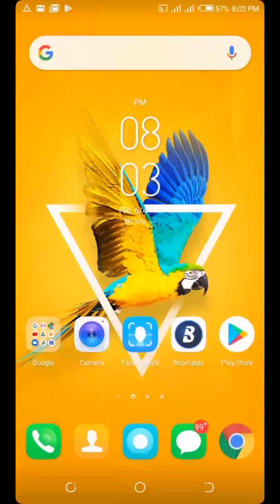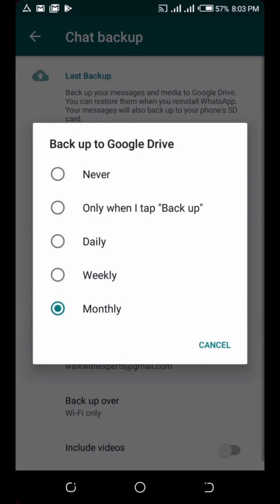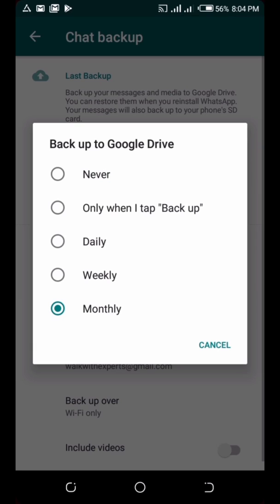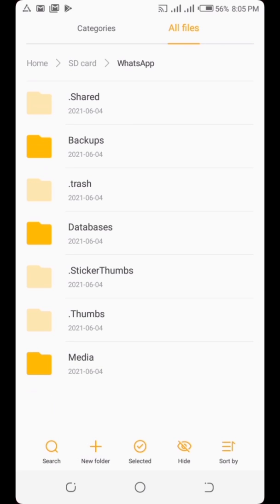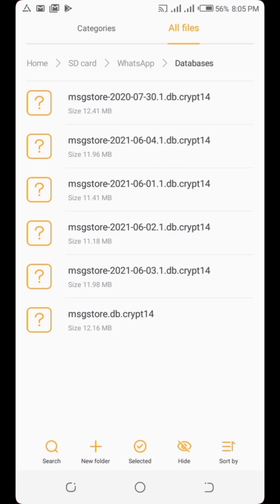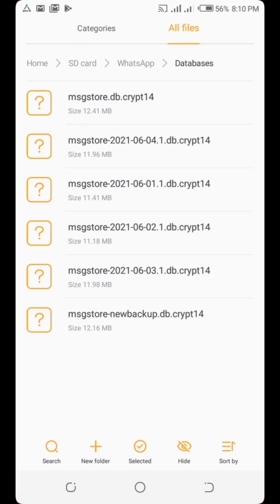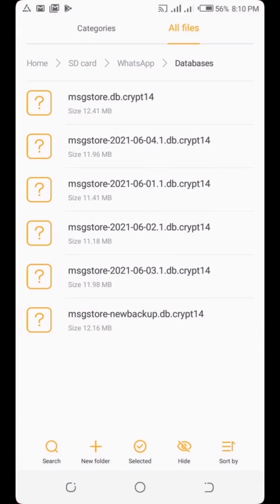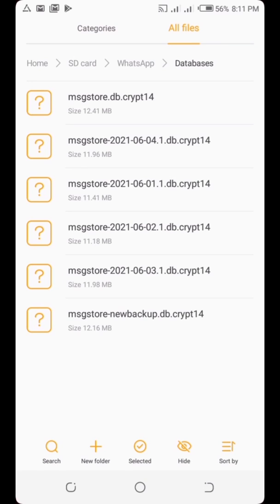How To Recover 1 Year Old WhatsApp Messages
This video will teach you how to restore 1 year old WhatsApp messages and any months old WhatsApp messages easily.
iPhone users can try Tenorshare UltData WhatsApp Recovery to restore 1 year old WhatsApp messages.
Android users can try UltData for Android to restore 1 year old WhatsApp messages.

Many people have been searching for ways to restore WhatsApp messages on android but don't know how. Watch this video till the end and you will learn how to restore WhatsApp messages from your file manager.

I also mentioned aspects like:
How to restore WhatsApp messages on android.
How to restore WhatsApp messages on iPhone.
How to restore WhatsApp message backup..
How to restore WhatsApp messages on android from local backup.
How to restore WhatsApp messages from file manager.
How to restore WhatsApp messages from Google drive